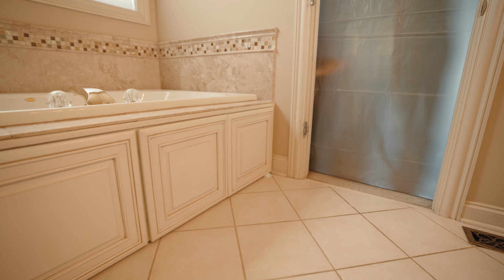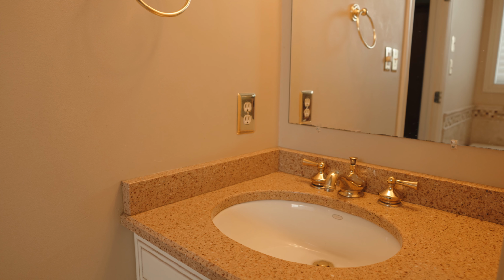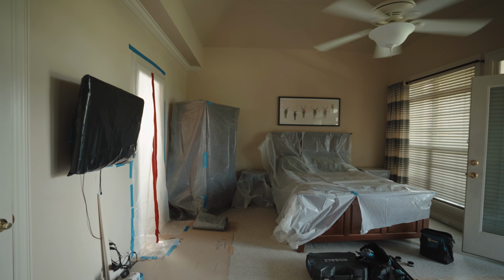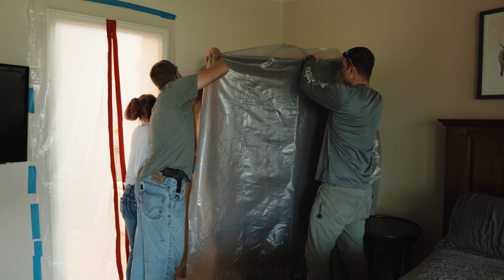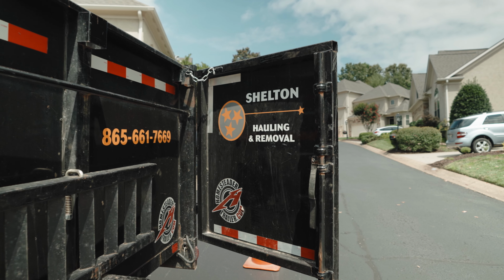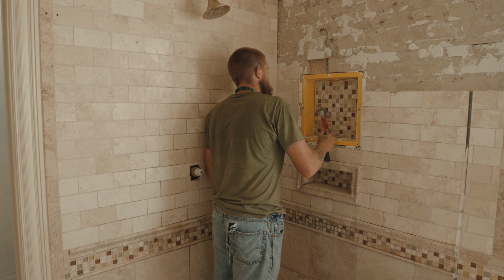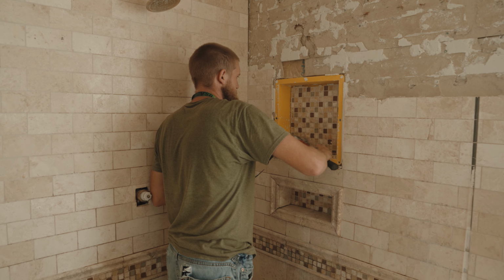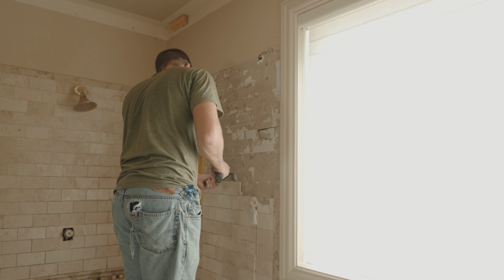Country Club Bathroom Remodel Part 1 - BEFORE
We're cooking up a new home bathroom remodel this month that we can't wait to show you!

Videography, editing, and thumbnail by: Zachary Light Horenburg